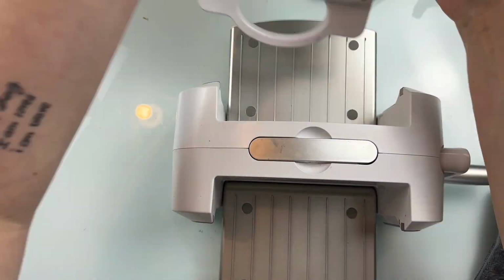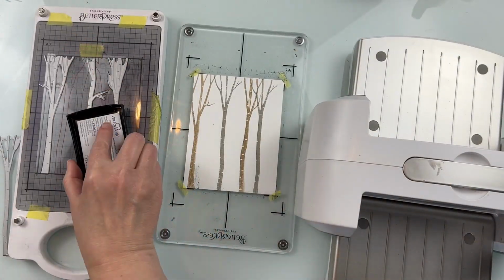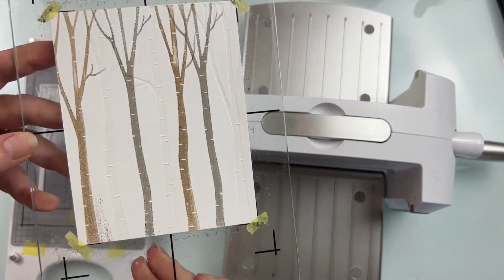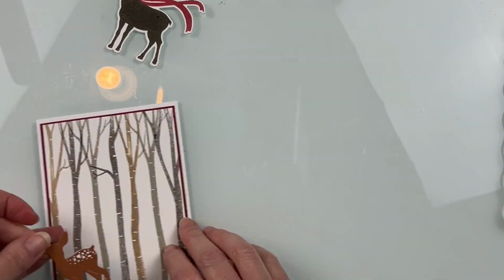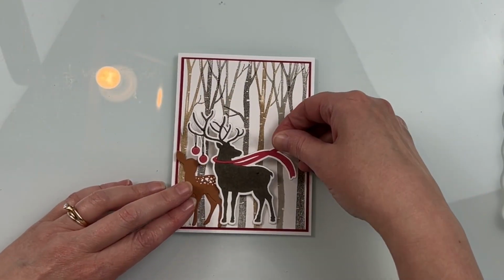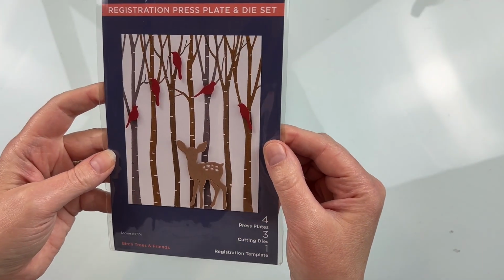Spellbinders Birch Trees & Friends Registration Press plate & die set Review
The Birch Trees & Friends Registration Press plate from Spellbinders creates a great Birch tree background that can be used on it's own or with the deer & bird dies.
Birch Trees & Friends Registration Press plate

This video and description contains affiliate links,  which means that if you purchase through one of the product links,  I may receive a small commission, at absolutely NO extra cost to you.  Thank-you So much for your support!